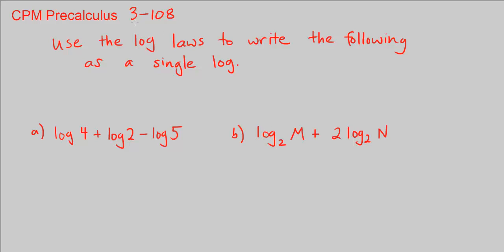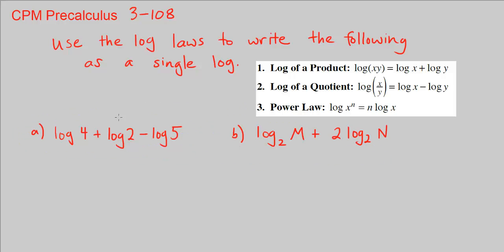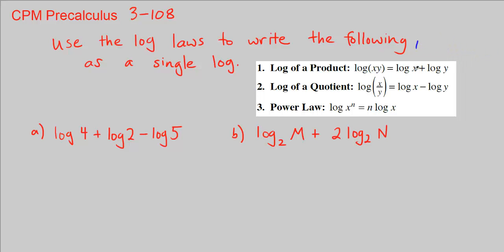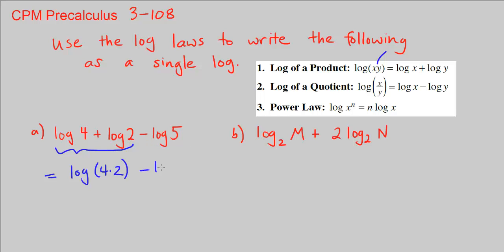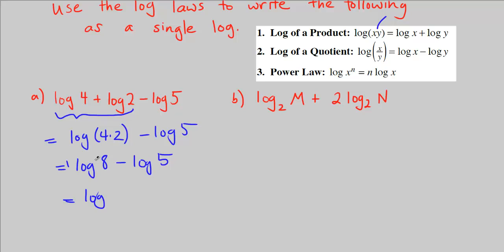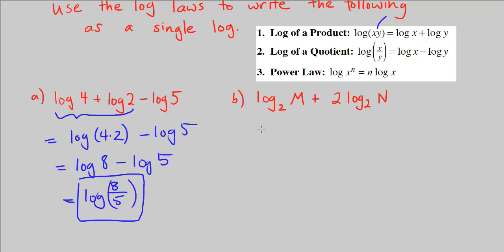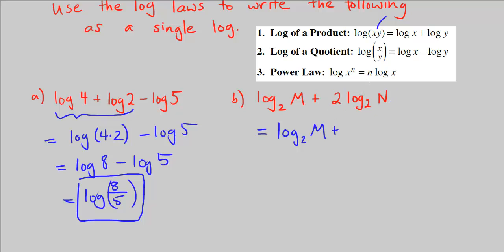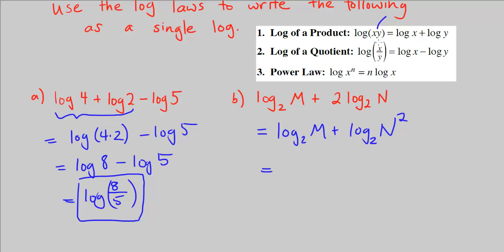CPM Precalculus 3-108 - Using the log laws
Using the log laws